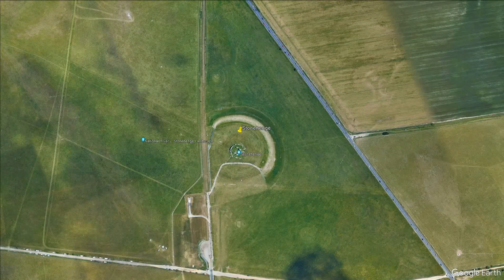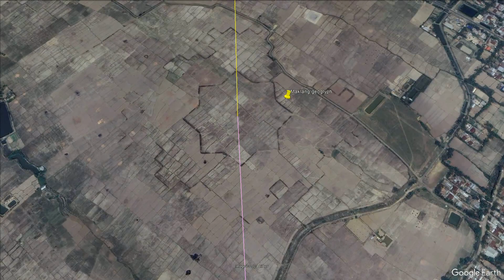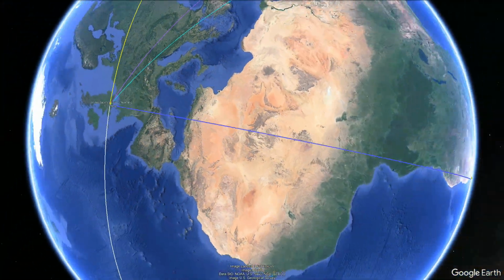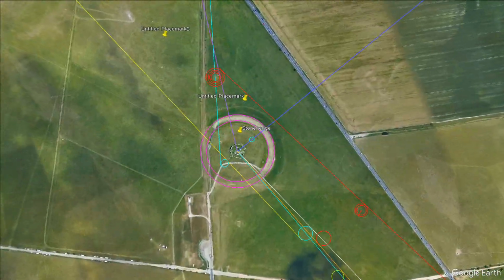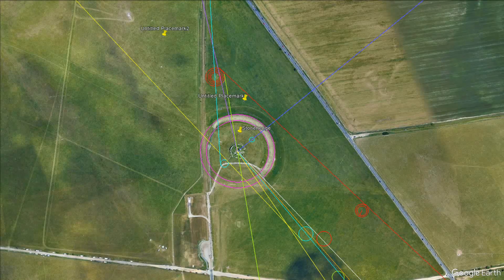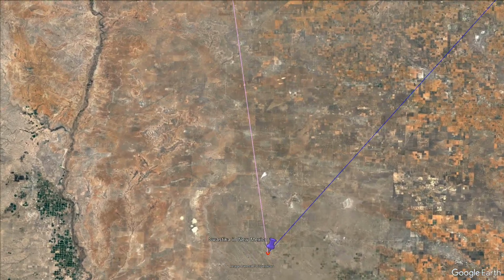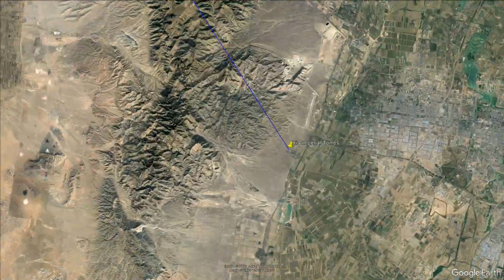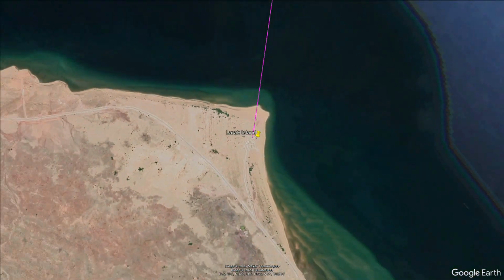Decoding Stonehenge Secrets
Stonehenge secrets are decoded by using applied geometry and geoglyphs, will teach you a real life jigsaw puzzle that is the oldest ancient map the world has ever seen. The map is worldwide, and you can participate in completing this map. I invite you, challenge you to make connections as it has never been done before...